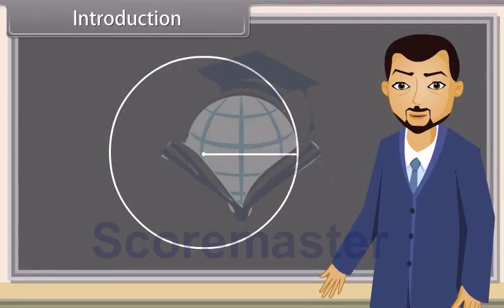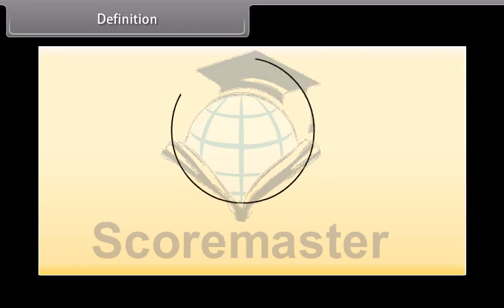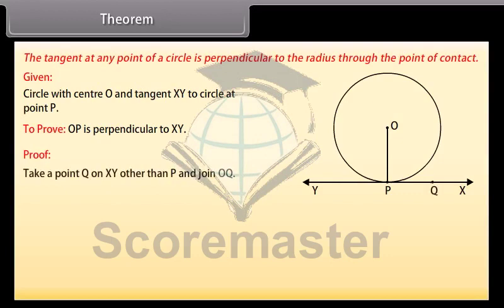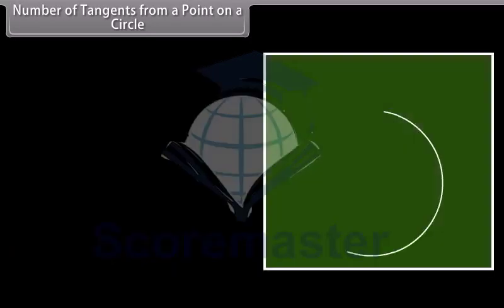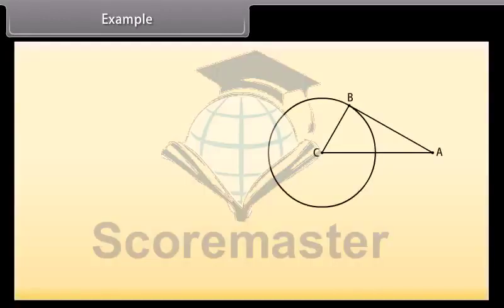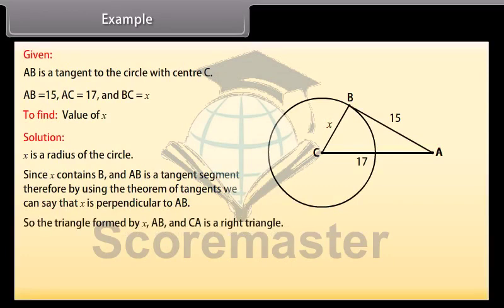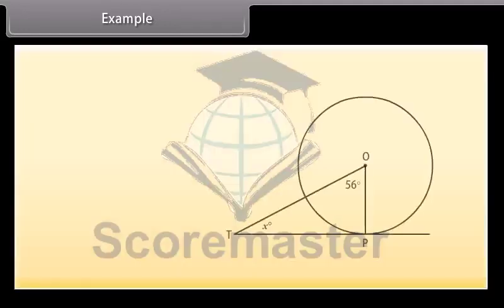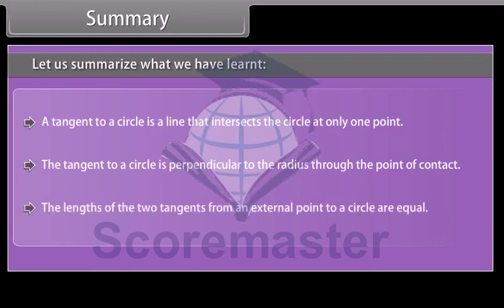Grade 10 - Circles